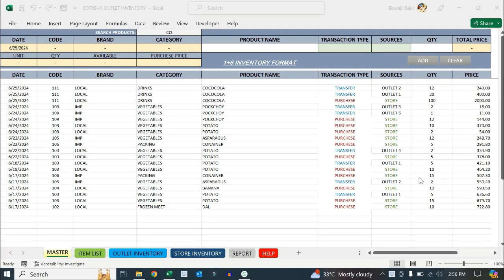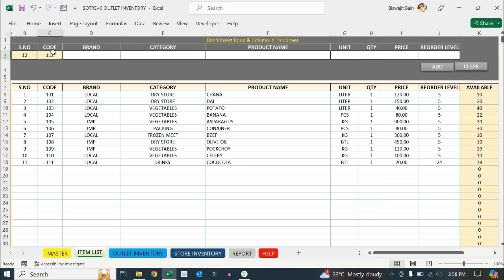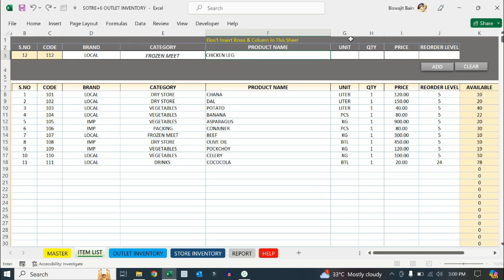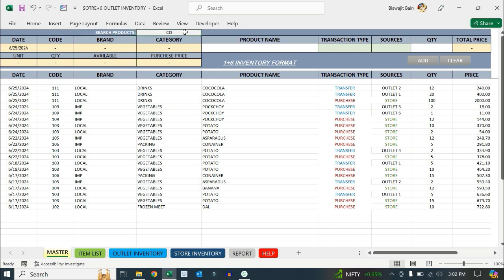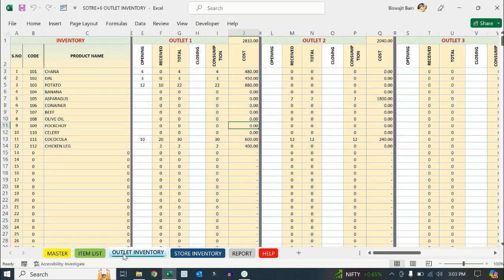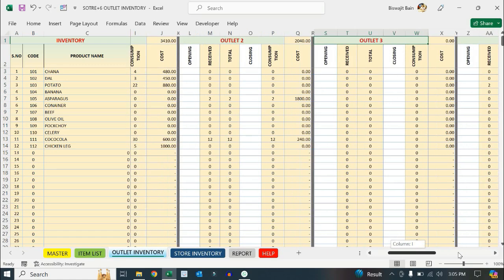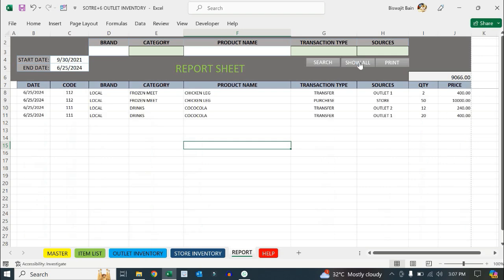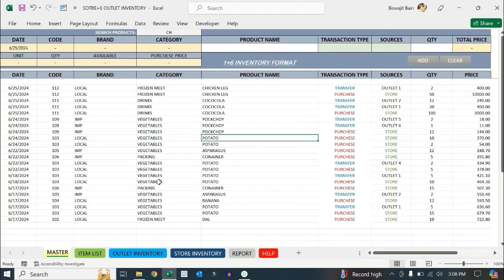(1+6) Stock [Inventory] Management In Excel -Stock Maintain in Excel in( English)-Stock Register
we1 +6 inventory format is to manage 1 store and 6 outlet. purchase for store and then transfer upto 6 outlet automatic the quantity will be calculate and show you available stock. this format has option REORDER LEAVE that will help to track the stock before finished.
All the outlet has opening , receiving, closing and consumption options.

Stock[Inventory]ManagementInExcel
StockMaintaininExcelin(English)
Stock [Inventory] Management In Excel,
Stock Maintain in Excel in( English),
Stock Register,

inventory management ,
inventory management system web application,
inventory management software,
inventory control,
inventory control techniques,
inventory modelling,

inventory solution,
inventory management solution,
store inventory management system,
store inventory management system in hindi,
store inventory management system in english,